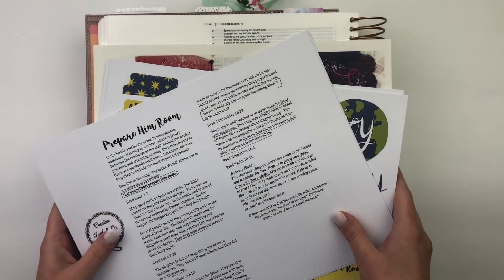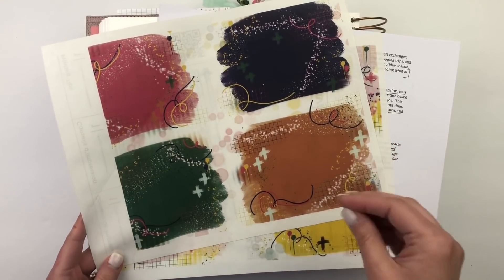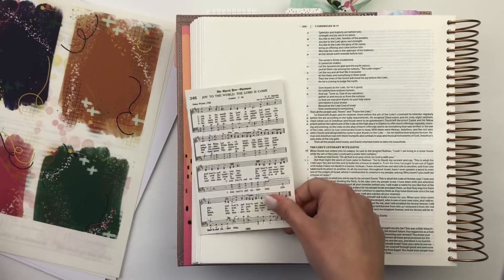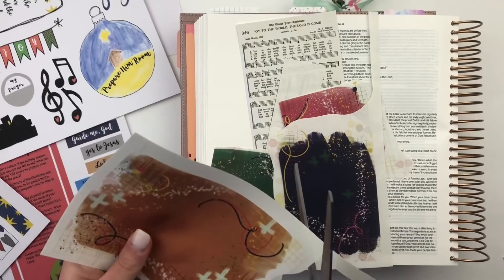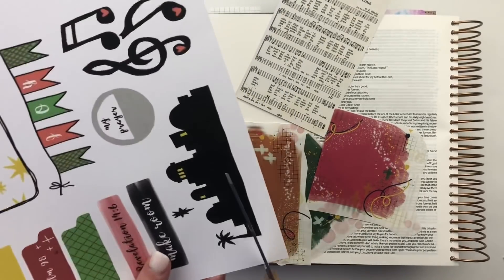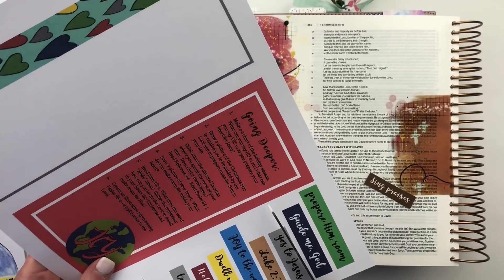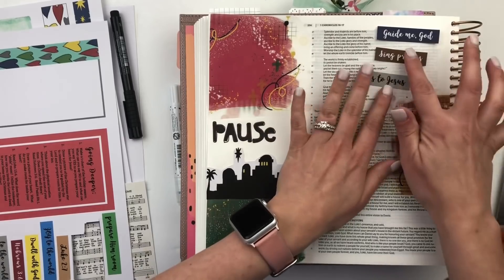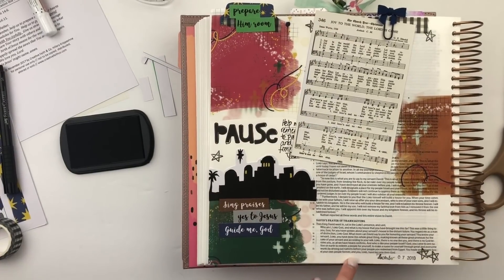Christmas Bible Journaling Entry Process Video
Today I’m teaming up with Hilary from Creative Faith & Co. to show a process video as I work in my Illustrating Bible using her digital download devotional, Prepare Him Room, from her Etsy shop and my Advent collage art set from my Etsy shop. Check out the links below for more details on where you can find these goodies.

Creative Faith & Co. Etsy Shop
My Etsy Shop
Prepare Him Room Devotional Download
Advent Collage Art Download
Avery Full Sheet Sticker Labels

Use BibleJournalSC and tag me in your posts so I can see your entries and share them.

The devotional shown in this video were sent to me by Creative Faith & Co. to checkout and review myself. I pinky promise all opinions are truly mine alone! It does NOT increase the price for you so that's cool. Thanks so much for your support!